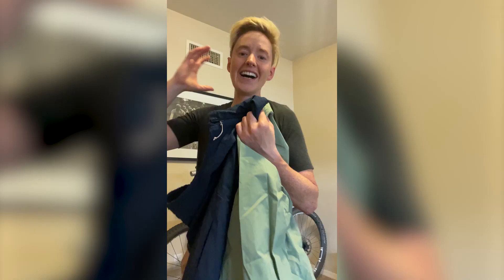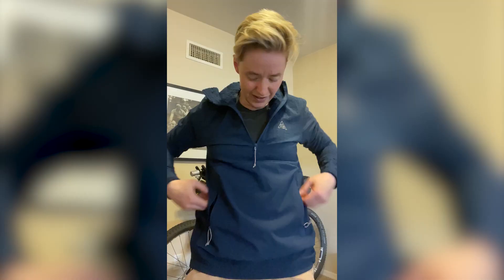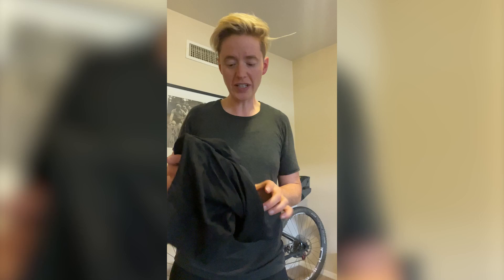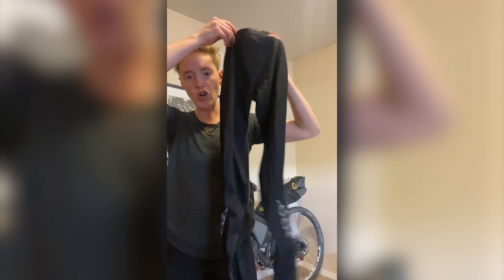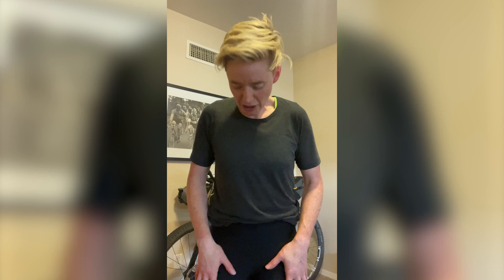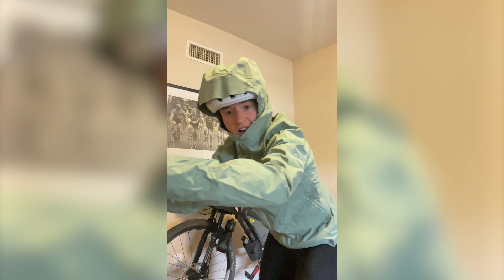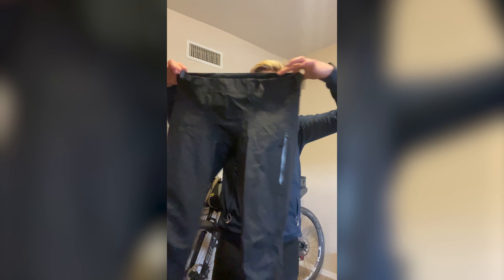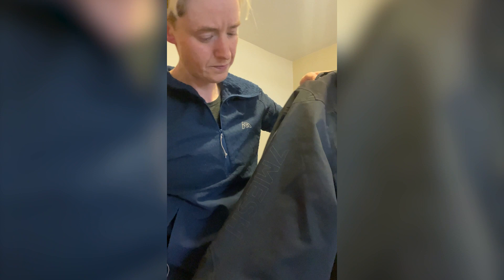7mesh Cycling Gear for the Tour Divide with Marie-Soleil Blais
Walking you through my cycling gear provided by 7mesh for my bikepacking race on the Tour Divide this coming June 2023!  7mesh makes alpine-grade cycling clothes for every elevation. Premium cycling clothes for road, gravel and trail.

0:15 Women's Elevate T-Shirt SS
0:24 Women's Chilco Anorak
1:02 Desperado Merino Neck Warmer
1:05 Women's RK2 Cargo Bib Short
1:22 Women's Foundation Short
1:51 Women's Hollyburn Tight
2:54 Women's Skypilot Jacket
3:57 Women's Thunder Pant

Follow the Tour Divide bikepacking race live tracking here (starts June 9th, 2023)

Join my Livestreamed Indoor Cycling Classes for Women : WomensRide.ca